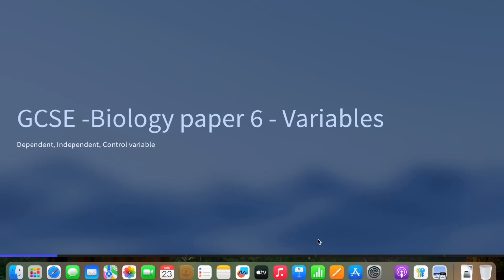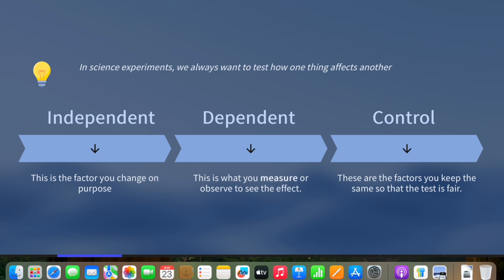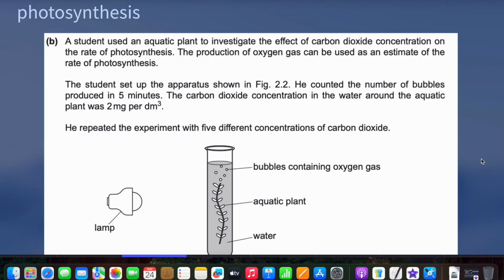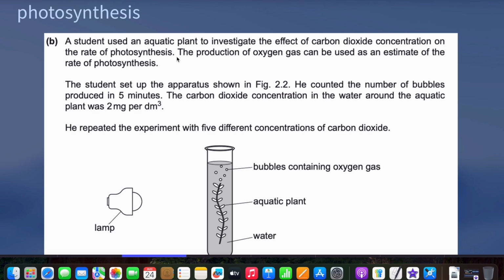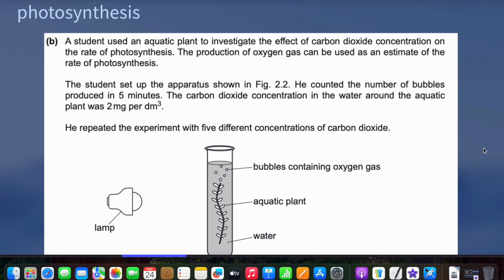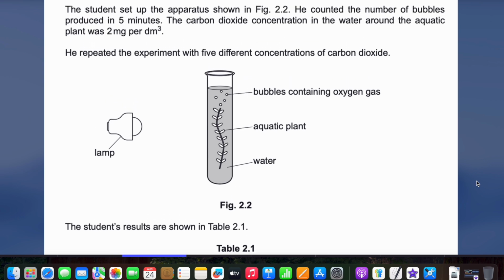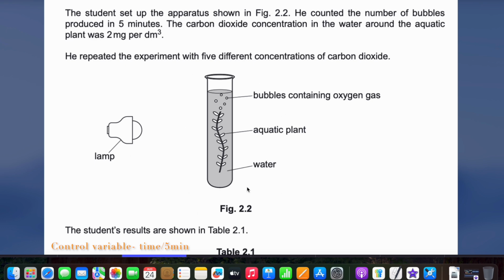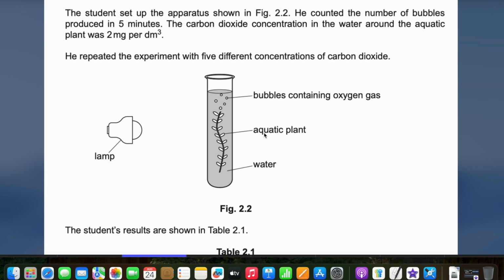igcse biology paper 6 variables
prepare for the alternative to practical exam paper/ IGCSE